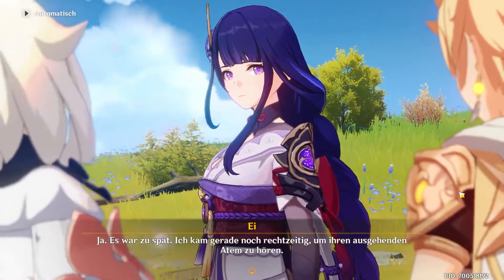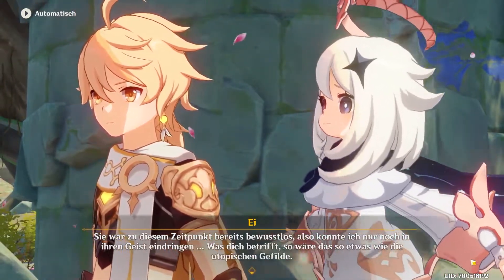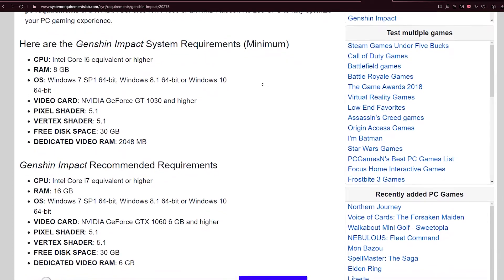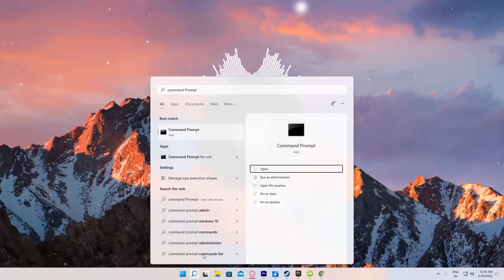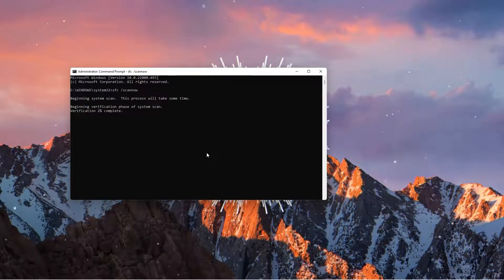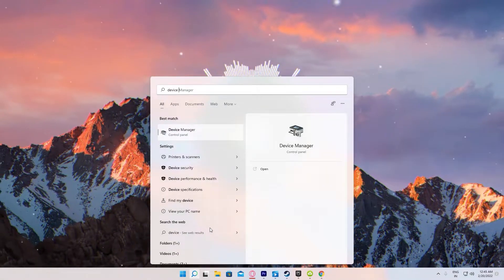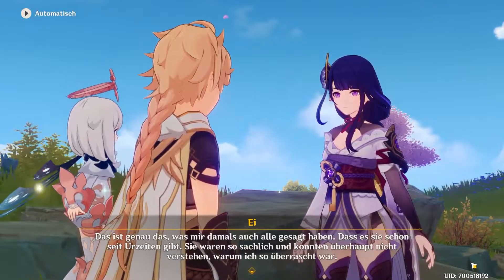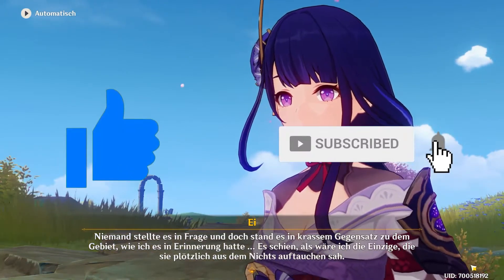How to fix Genshin Impact Error 0xc0000005 – Access Violation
If you are getting the error code  0xc0000005 – Access Violation in Genshin Impact, this video is for you. We will guide you and help you to fix this issue in this video.